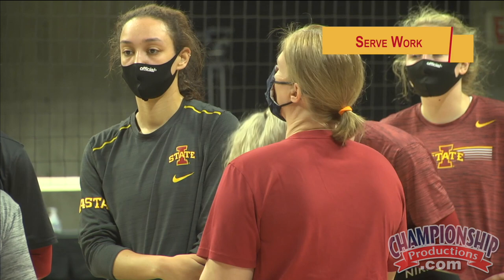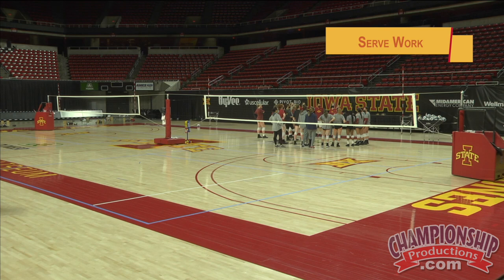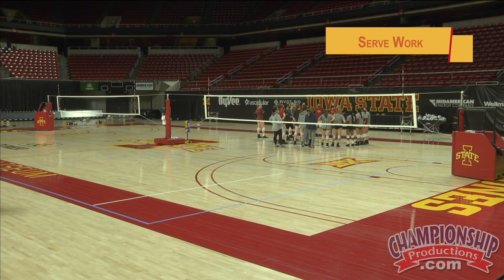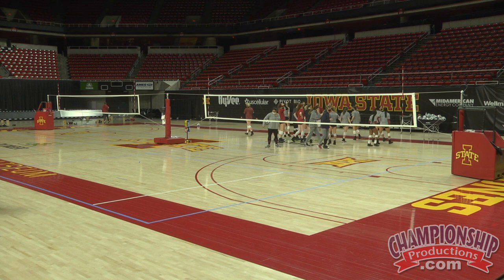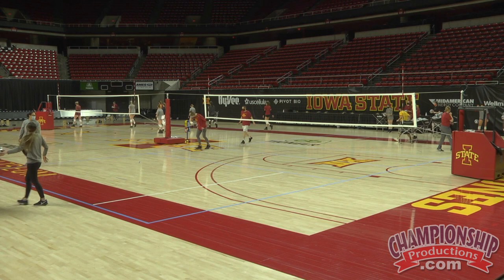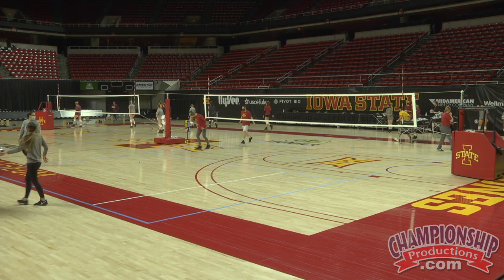Team Huddle and Serve Work with Iowa State Volleyball!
with Christy Johnson-Lynch,
Iowa State University Head Coach;
2018 National Invitational Volleyball Championship (NIVC) Champions;
2009 Asics/Volleyball Magazine National Coach of the Year;
2009 AVCA Central Region Coach of the Year;
2009 Big 12 Coach of the Year; 2011 & 2008 Elite Eight appearances;
Coached 9 of the past 11 years 'Big XII Libero of the Year' award winners

Plan your practices so you get the most out of your time in the gym!

Implement game strategy into your practice so your team knows how you want to play against a certain opponent!

Put pressure on hitters to encourage good choices even in the face of adversity!

Run drills that focus on the skills your athletes need to work on the most!